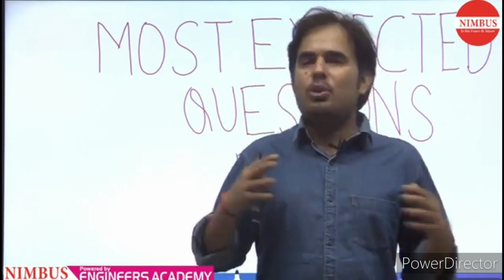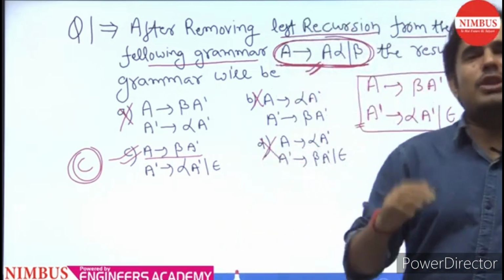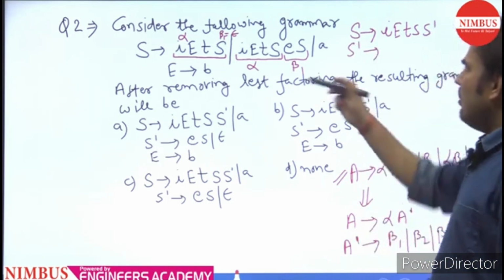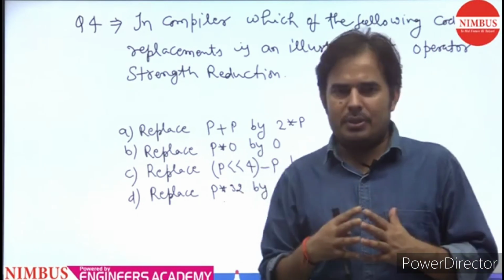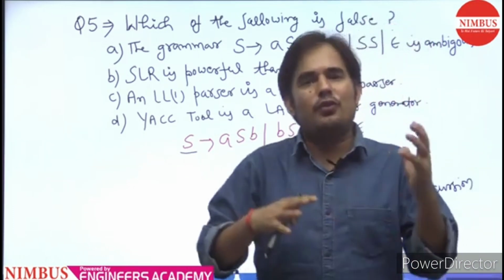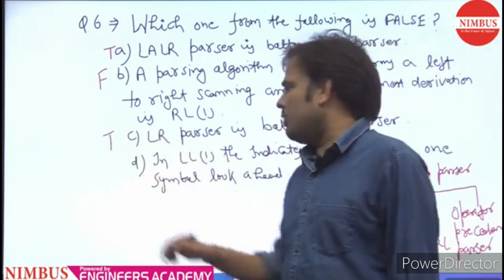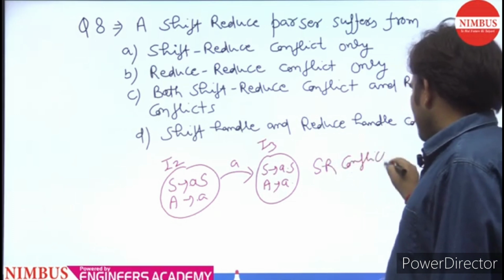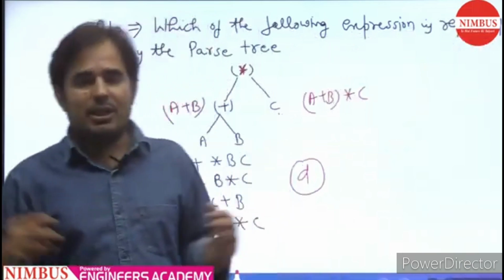Compiler Design NIC PYQs Part 02 | NIC SCIENTIST B | Pankaj Mishra Sir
In this video Pankaj Mishra sir will be discussing about PYQs of Compiler design in detail.